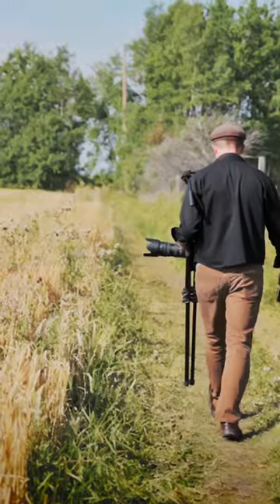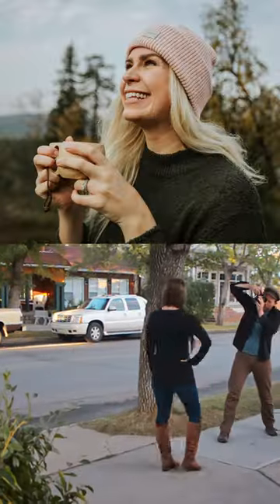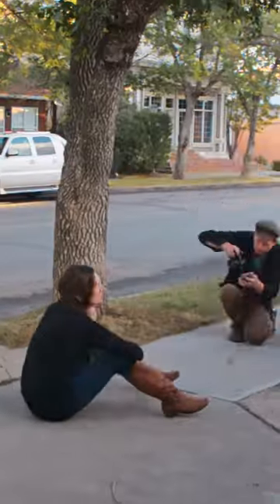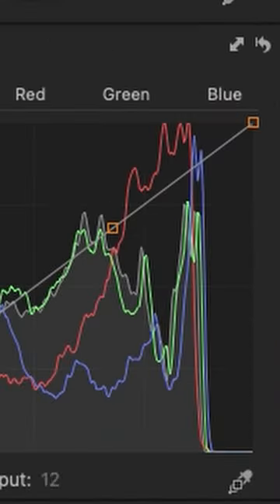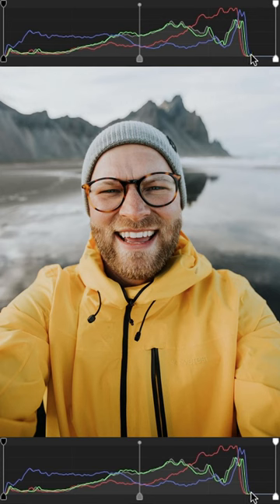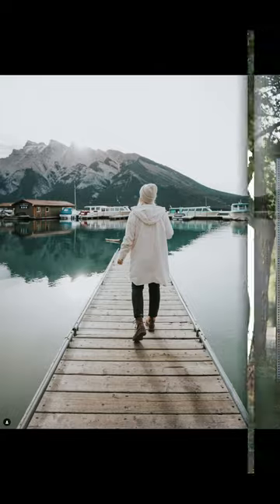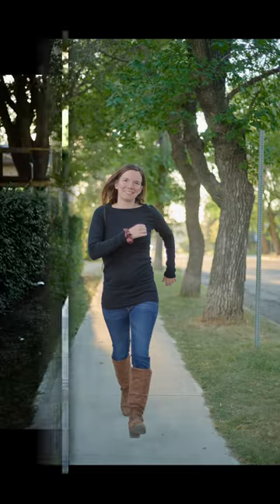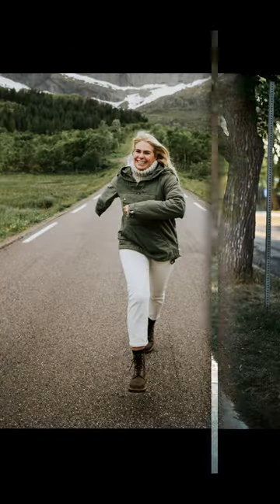We Took Photos Like Teppo Haapoja!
🎥   – Gear –
✅ - Best Starter Nikon Camera for VIdeo: z-30
✅ - Best Nikon Camera for Video: z6 II
✅ - Mic I Use
✅ - Best Budget Steady Cam
✅ - Motorized Gimbal

💬  – Subtitles & Closed Captioning –
REV.com – get $10 off your first order

- Red Rose Canadian Breakfast Tea

Box 12
2025 20th Ave
Didsbury, Alberta, Canada
T0M 0W0